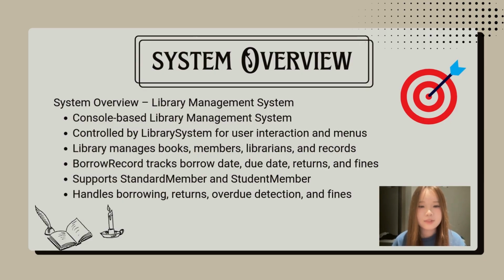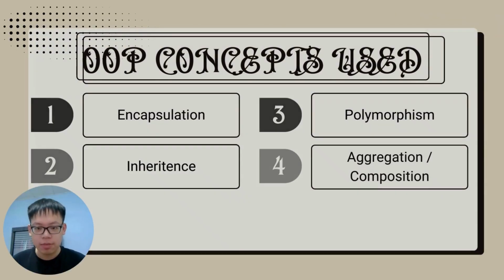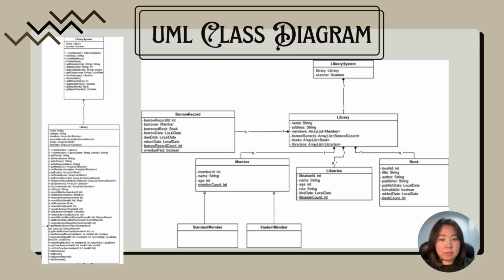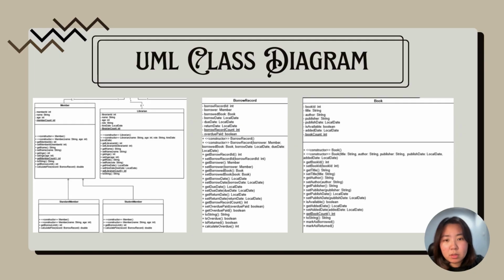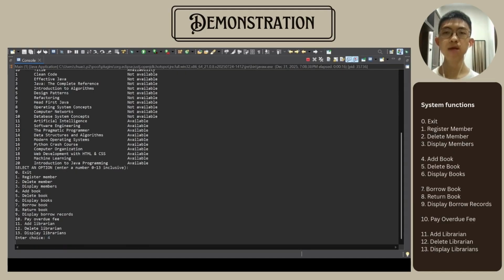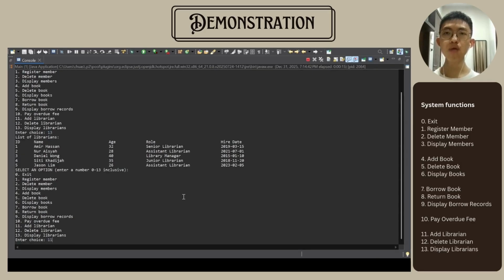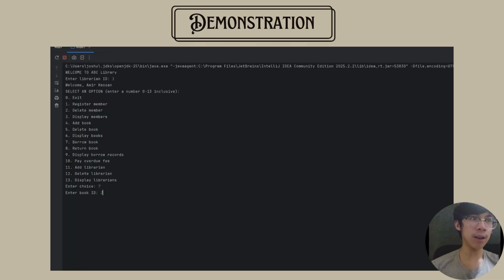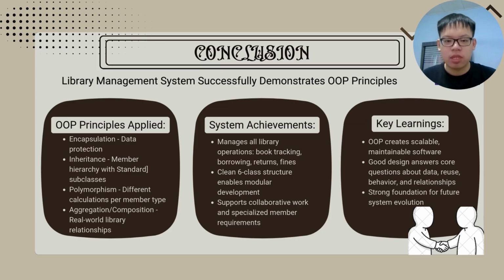PRG1203 Library Management System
A library system was created in 2025 by students from Sunway University.
This video presents a library management system capable of managing library resources as well as allowing librarian interaction through a console-based interface.